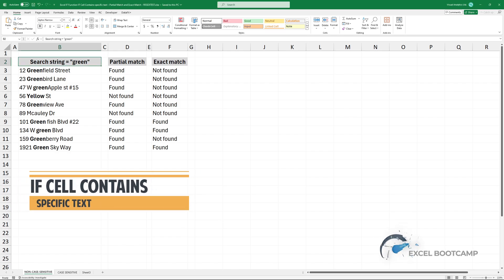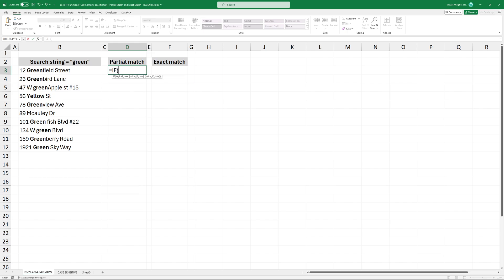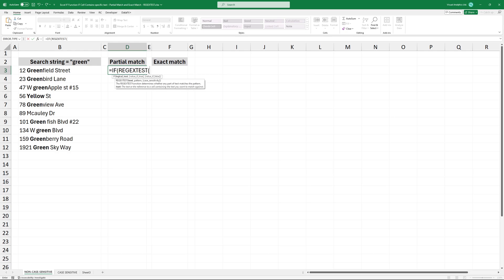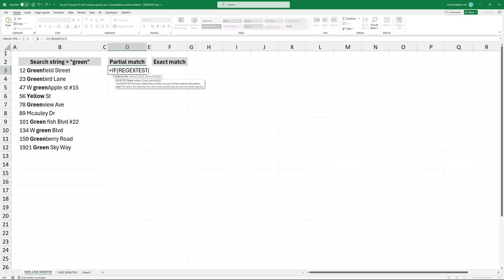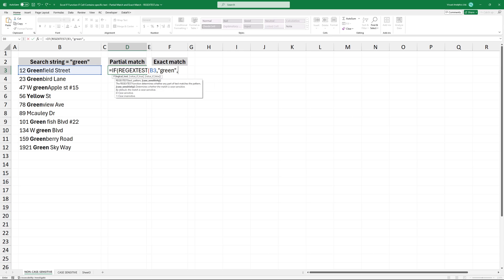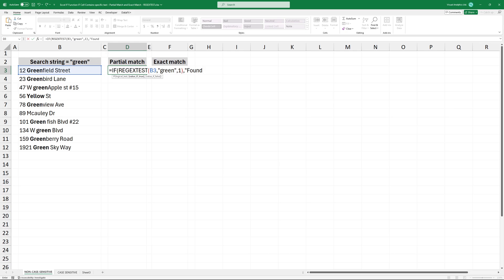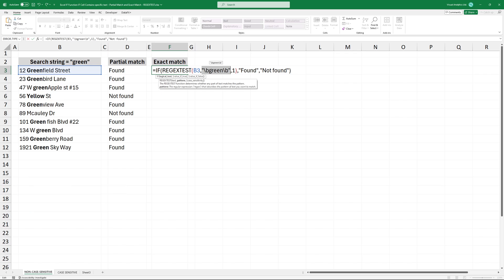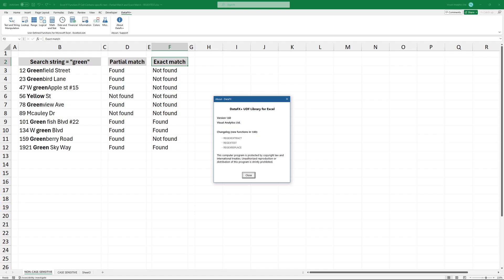Excel IF Function IF Cell Contains specific text - Partial Match and Exact Match - REGEXTEST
In this video, I'll show you how to use the Excel IF function to test IF a cell contains specific text. The video contains 2 examples of using the REGEXTEST function to check that the cell contains a partial or exact match. You can combine the REGEXTEST function with the IF function to perform various tests.

Chapters:

00:00 Intro
00:05 IF Cell Contains Specific Text - Partial Match
01:01 IF Cell Contains Specific Text - Exact Match

Or if you are in a hurry, please click the 👍